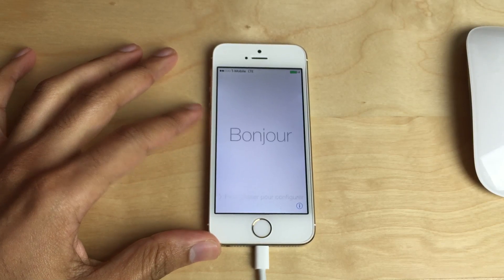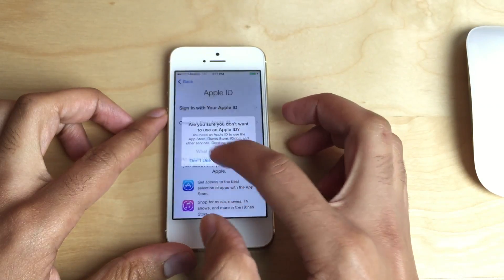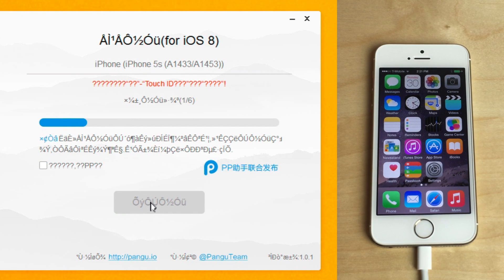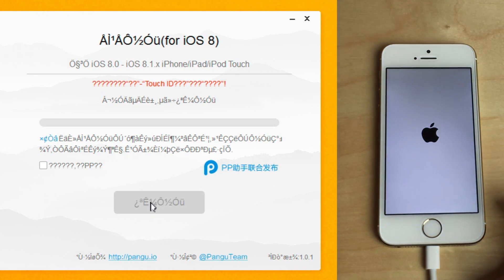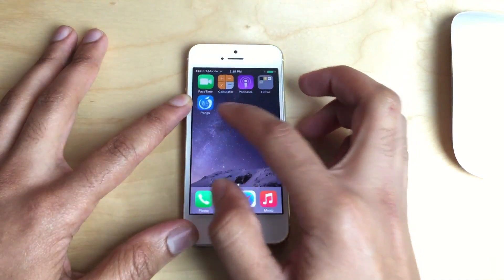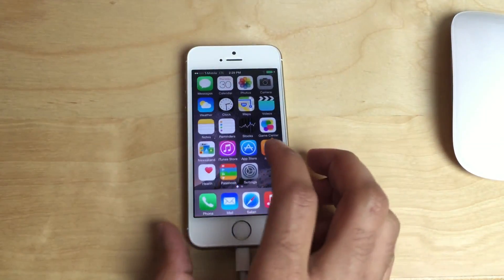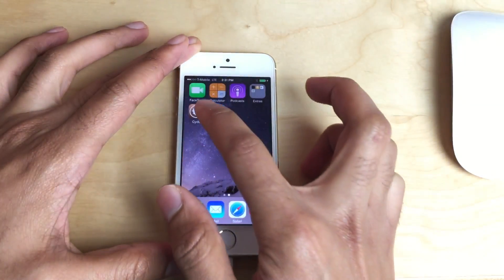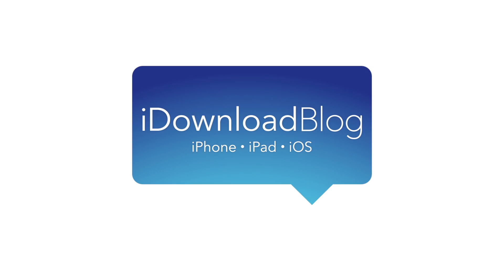How to jailbreak iOS 8.x and install Cydia using Pangu [Windows]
Description: This tutorial walks you through the entire process of jailbreaking using Pangu for Windows.

About iDB